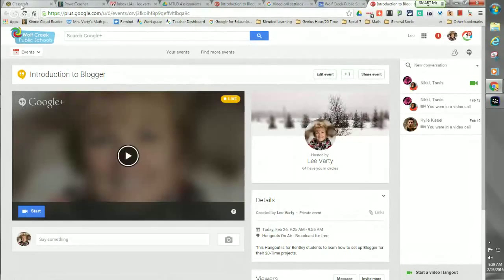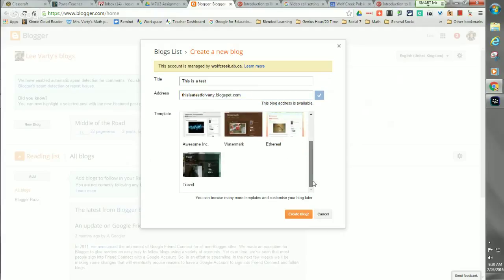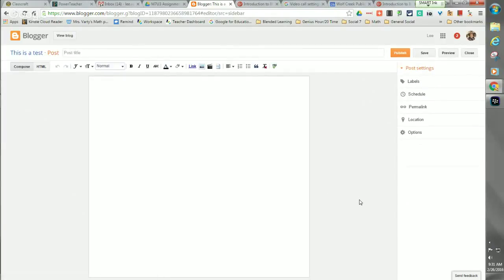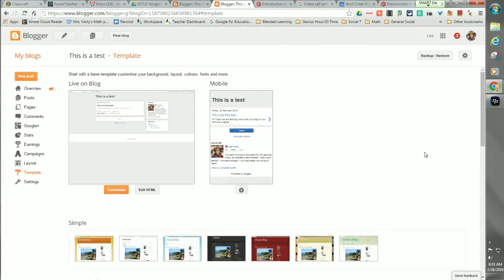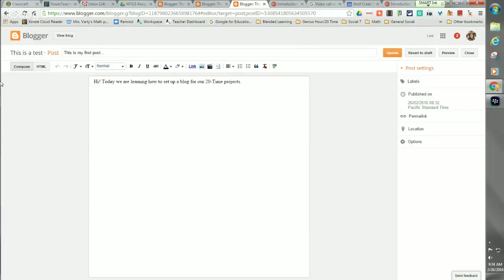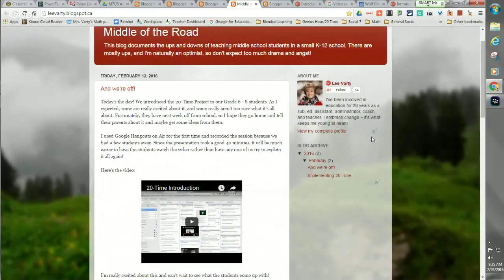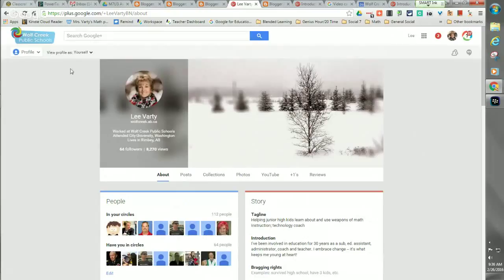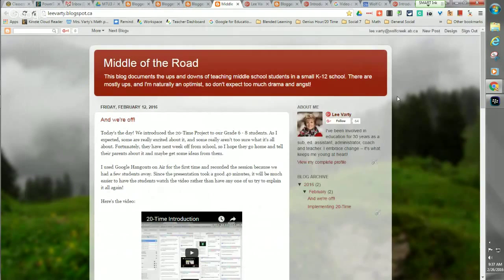Introduction to Blogger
This Hangout is for Bentley students to learn how to set up Blogger for their 20-Time projects.